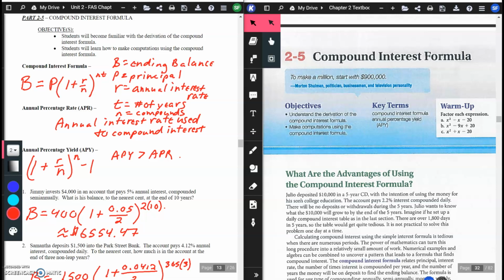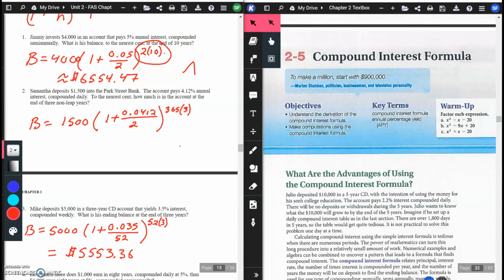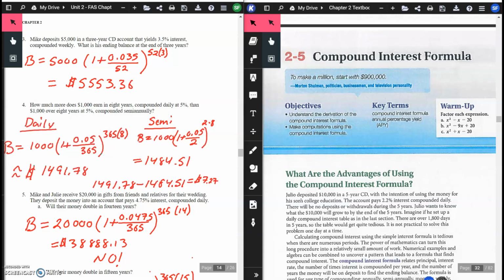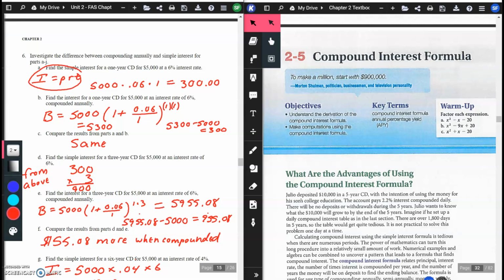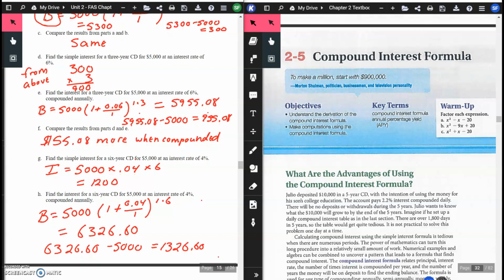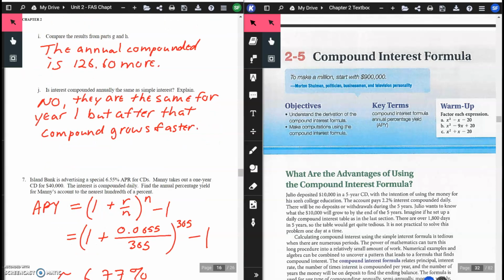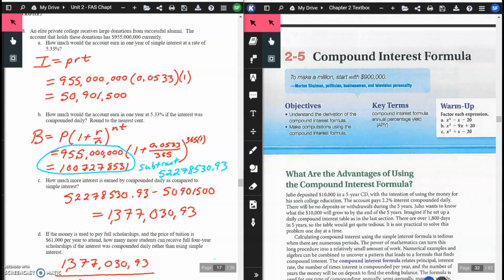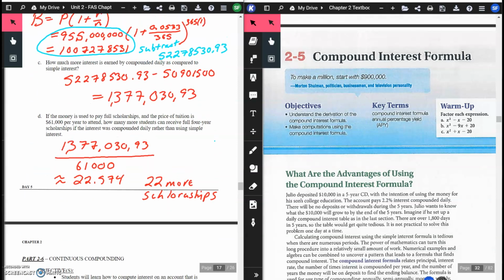Applied Math 2.5 Video